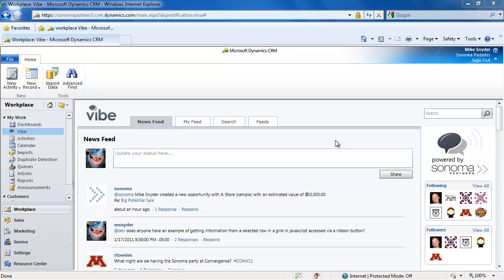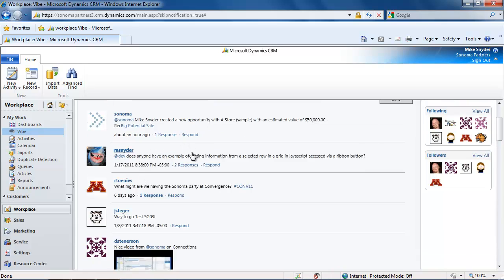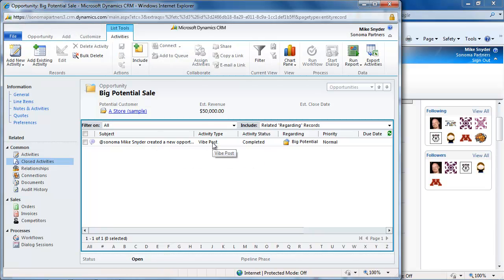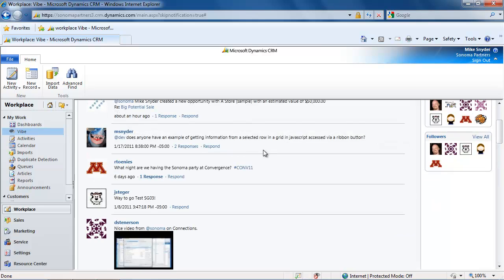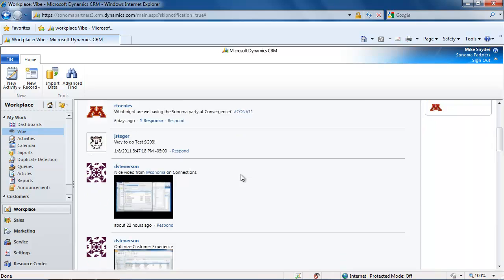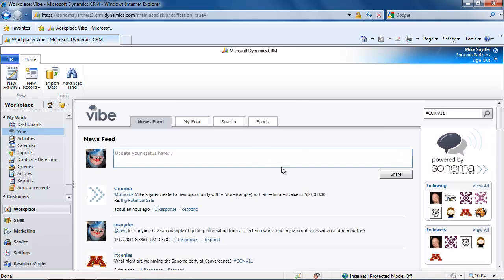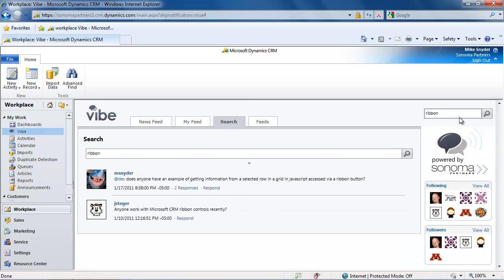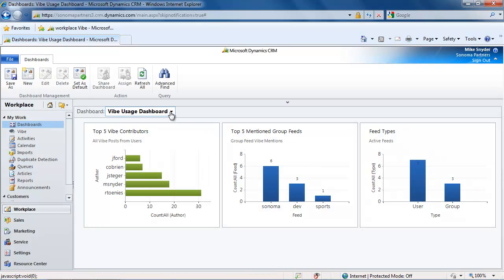Vibe Social Networking for Microsoft Dynamics CRM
Sonoma Partners created Vibe — an application driven by Microsof Dynamics CRM data that enables users to see instant updates of the information they want to see, then comment and collaborate on it. Sales teams stay in the loop on key efforts from the marketing and customer service teams without having to click through multiple locations in Microsoft Dynamics CRM.

How does it work? Start with a collection of data feeds, specific to a user, team or other group. Users select the feeds they want to see, so they get the information most relevant to them. Posts to each feed are made automatically based on Microsoft Dynamics CRM data or manually as contributions from other users. The end result: An environment for communities and collaboration in your organization that helps drive user adoption of your Microsoft Dynamics CRM system.